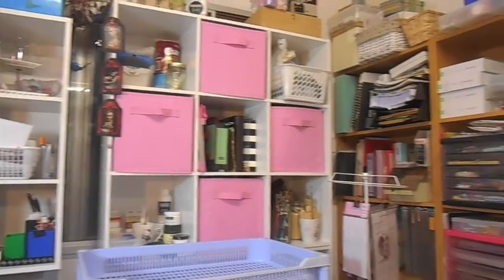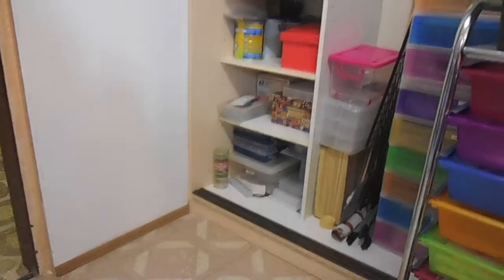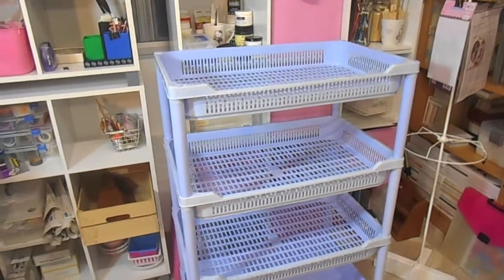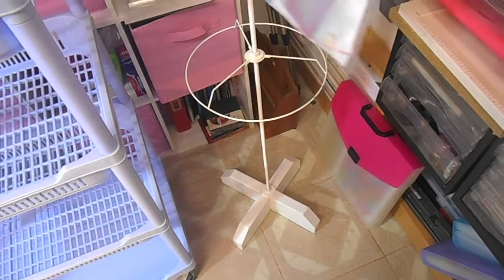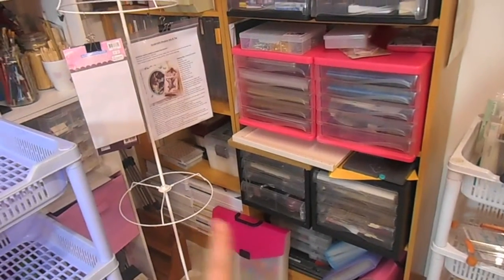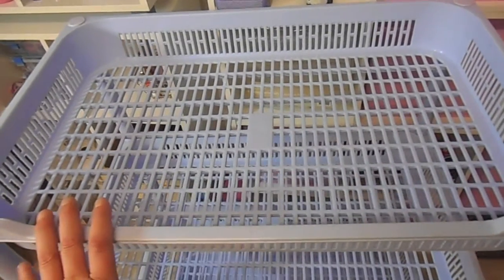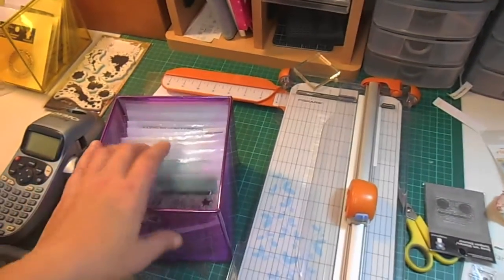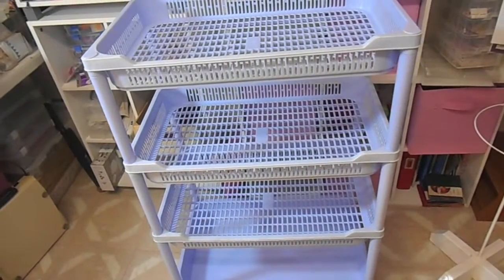My New Scrap Room & Embellishment Storage Setup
A mini tour of my (still in progress) scrap room, and my idea for setting up my embellishments. TFW!

Embellishment storage idea comes from this video, she shows a quick peek at her storage at the 10:56 mark of the video

Stamp storage video by Sandra can be found be sure to check out her other videos if you haven't already.